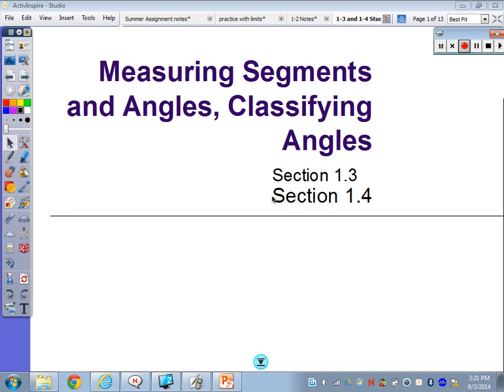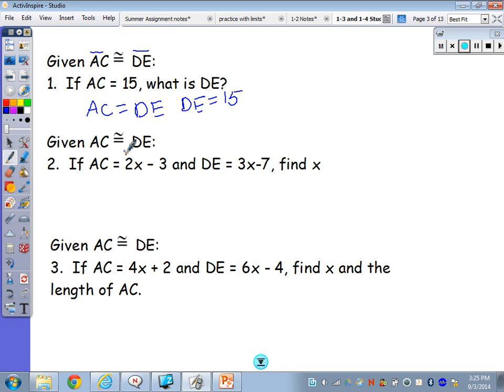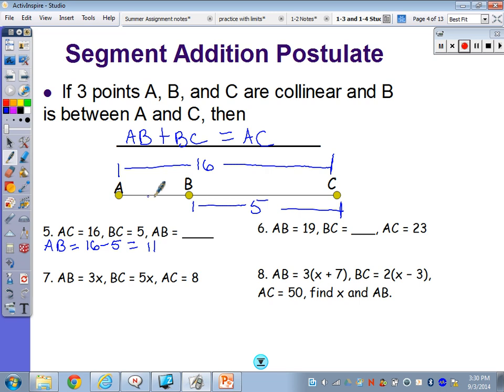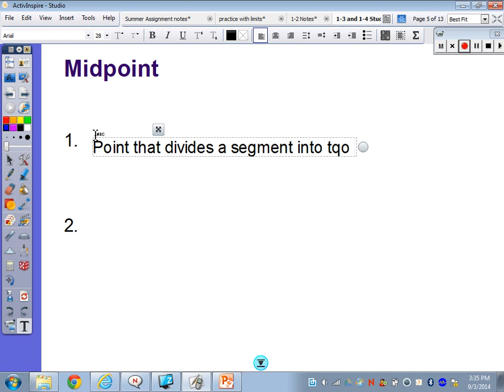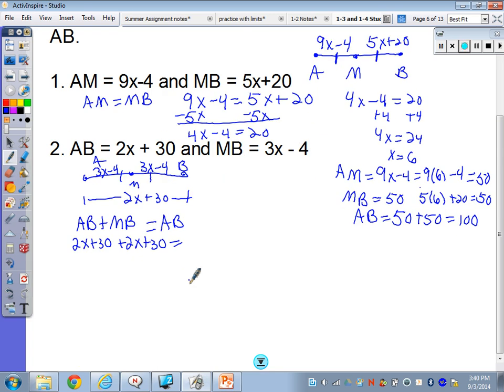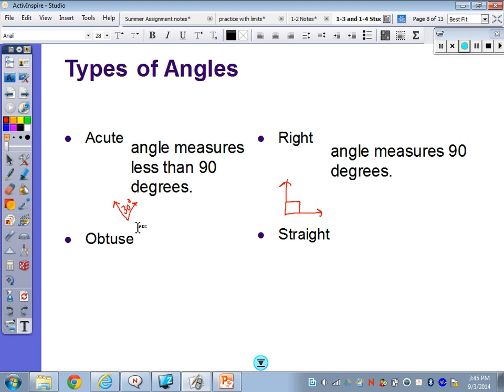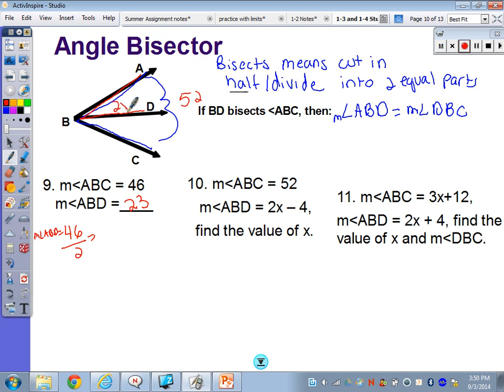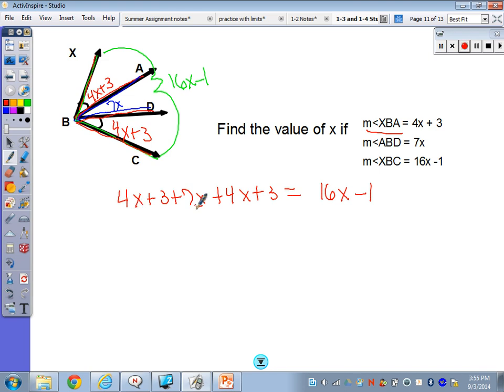1 3 and 1 4 Notes